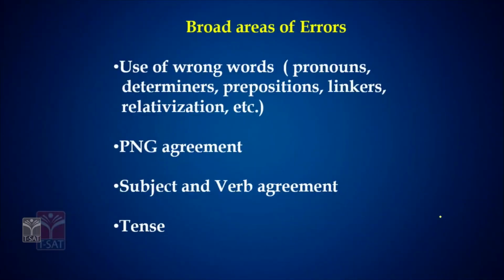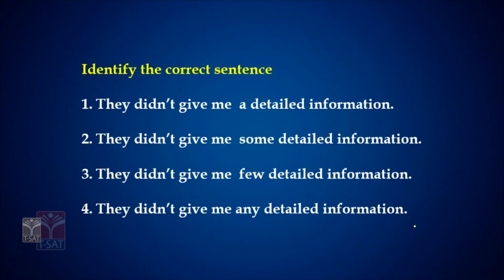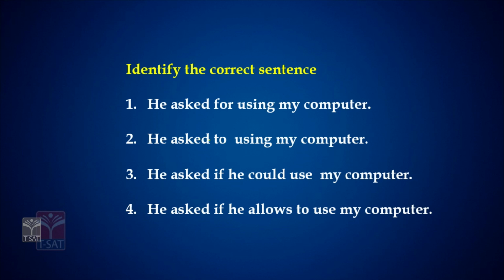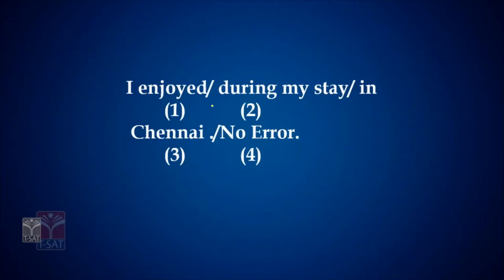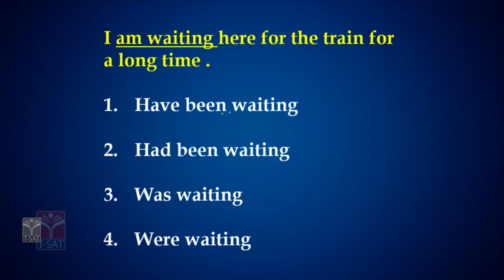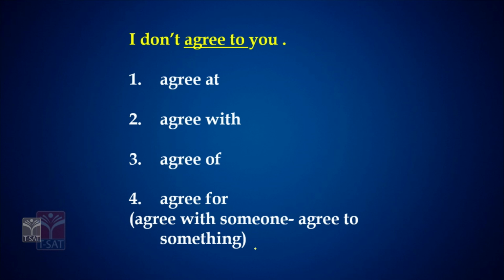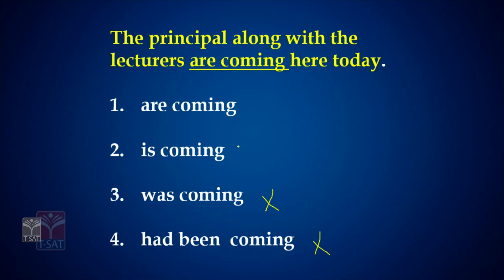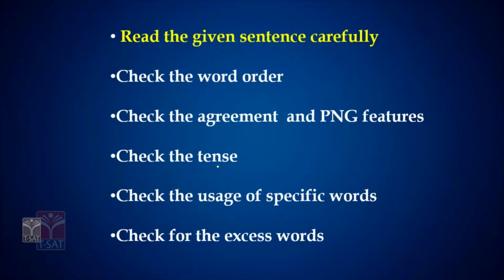English - Paper 1 & 2 - Common Errors and Sentence Improvement |TS TET 2023 | T-SAT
T-SAT Network Digital Classes are Now Available on Following Platforms:

👉Install T-SAT App:
1. For Android Users: Play Store
2. For Apple Users: AppStore

HATHWAY
444
445

BRIGHTWAY
49
50

SITI VISION
39
40

SSC BARATHI
71
72

RVR
133
134

SITI CABLE
38
39

BCN
851
852

AIRTEL
948
949

SUN DIRECT
195
196

2484

2483

GTPL
94
93